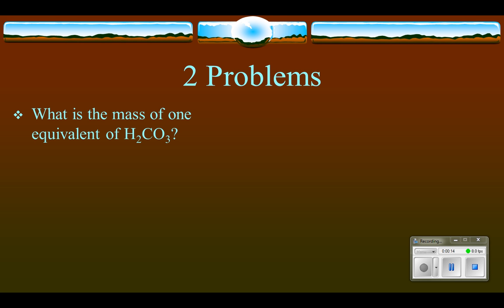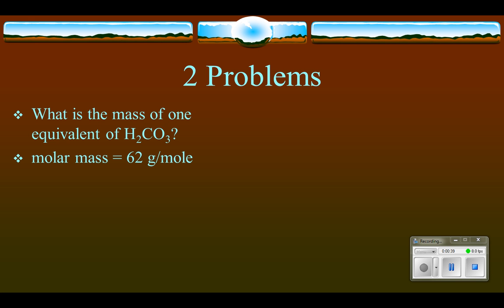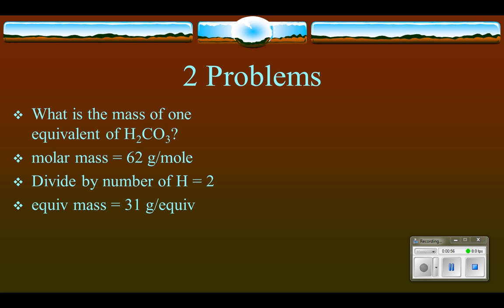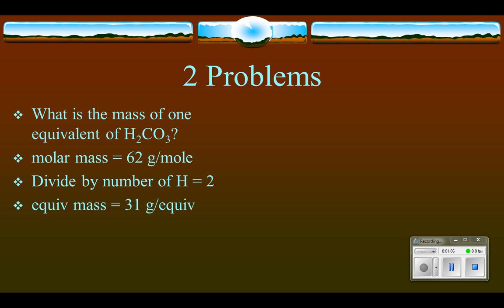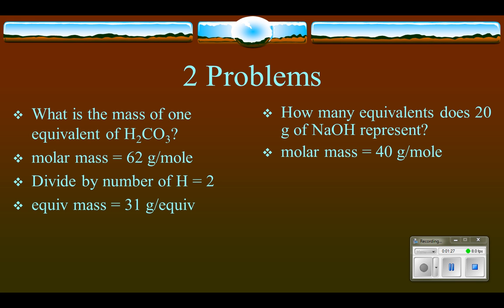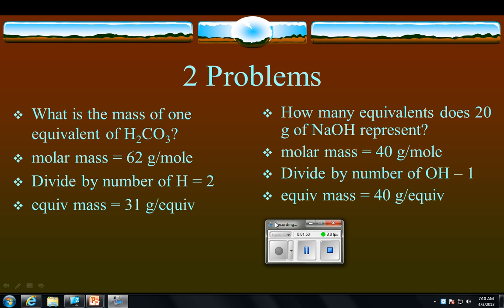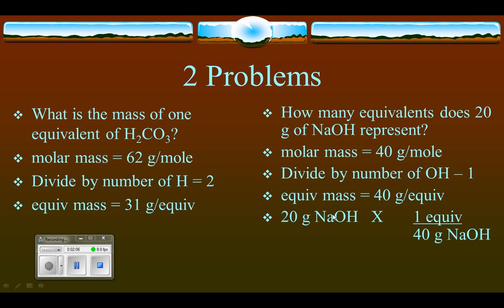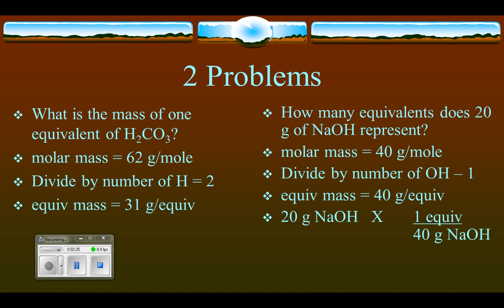Normality I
Two problems involving Equivalents and Equivalent Mass.